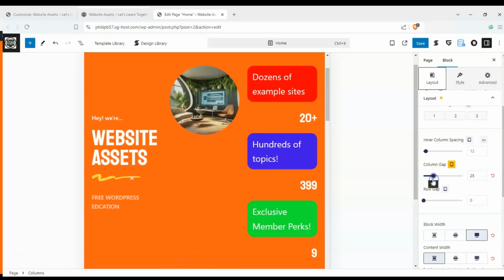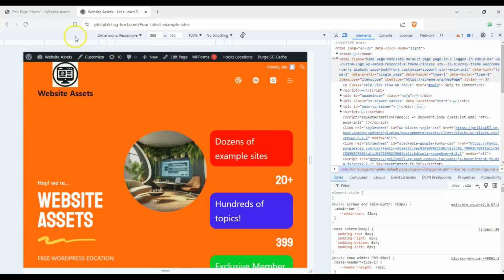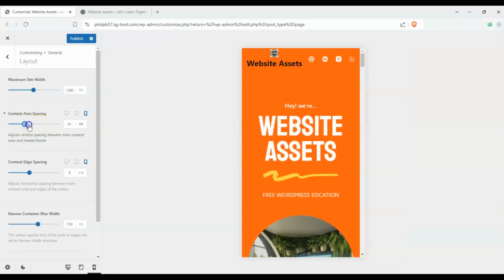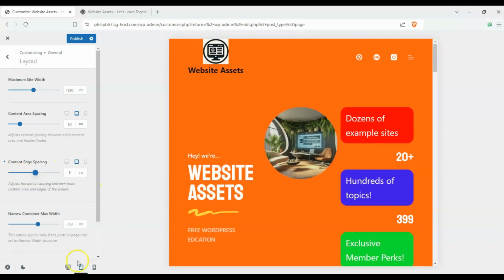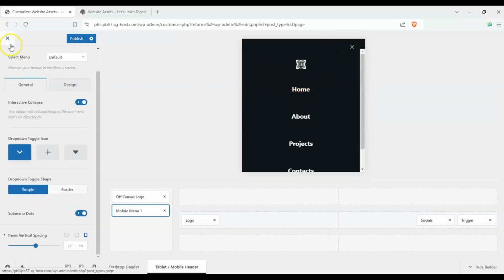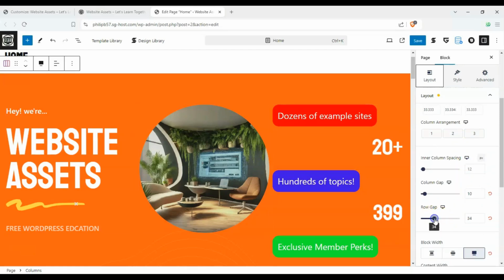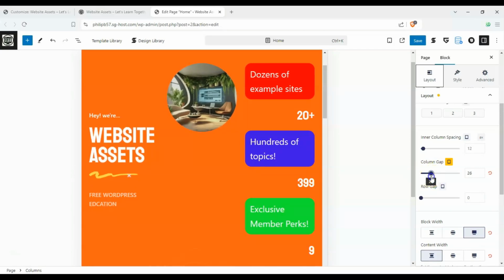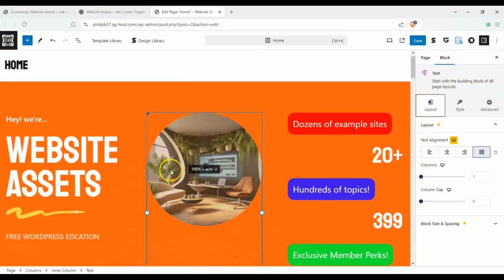How to make Blocksy Mobile Responsive!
Transform your Blocksy website into a mobile powerhouse! Learn how to optimize your site for seamless viewing on any device. This guide walks you through essential settings, mobile menu customization, content adjustments, and troubleshooting tips to ensure your Blocksy site looks and functions flawlessly on every phone and tablet.